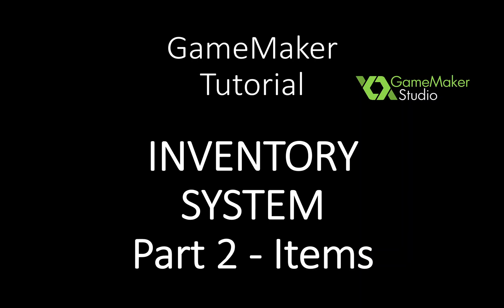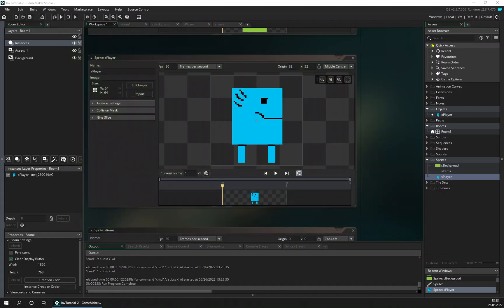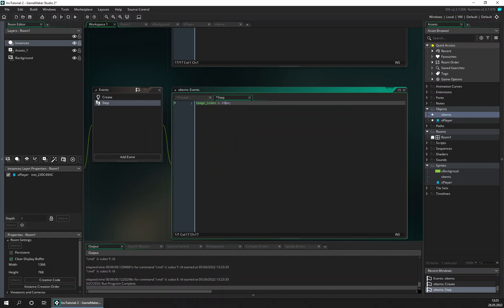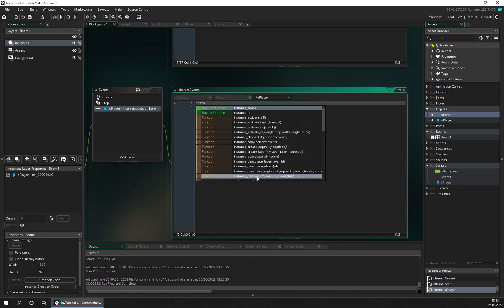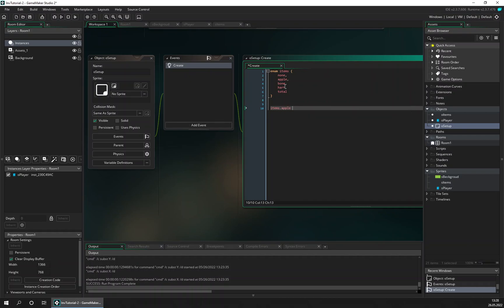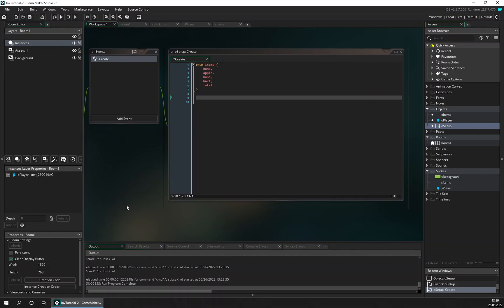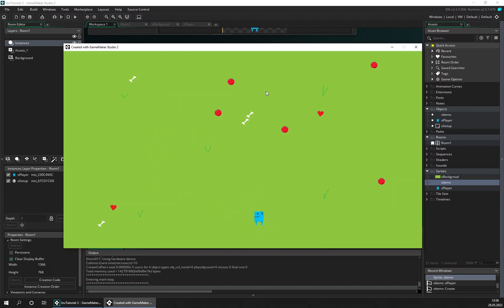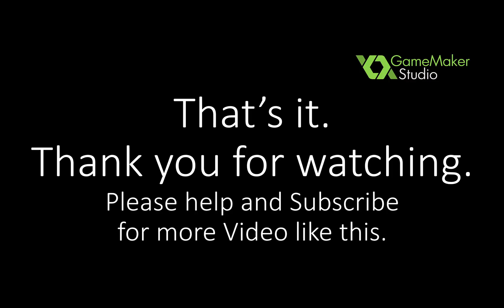GameMaker 2 Inventory System - Easy and flexible - Part 2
This is a tutorial on how to make an Inventory System in Game Maker studio.
If you add this to your game it will be very easy to add player inventory, loot chests and so on.

This tutorial has 4 Parts.
Part 1 - Setup
Part 2 - Items
Part 3 - Flexible Inventory
Part 4 - Item Dragging